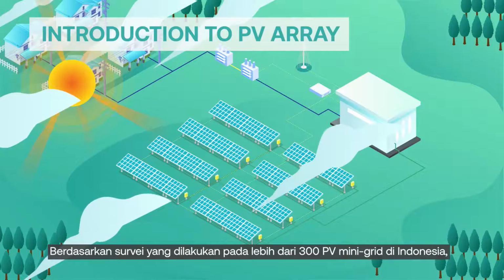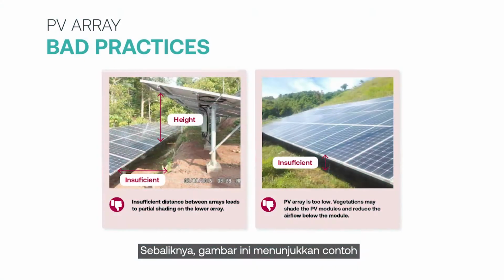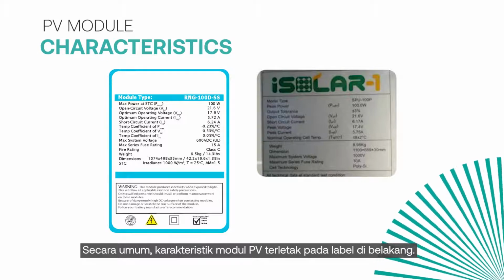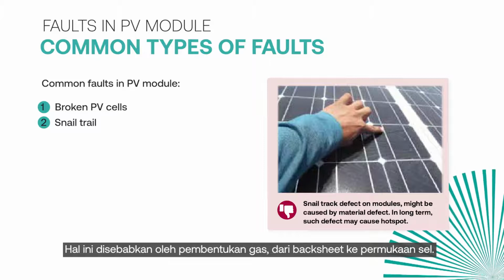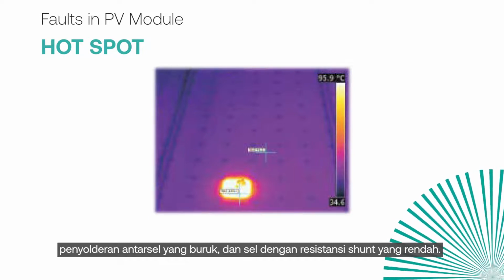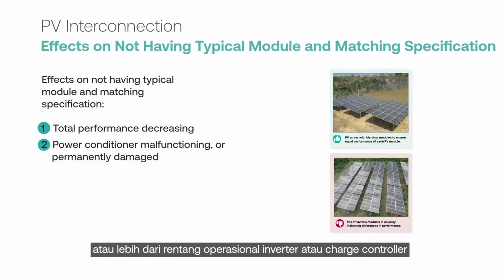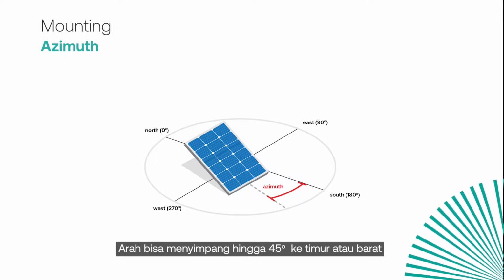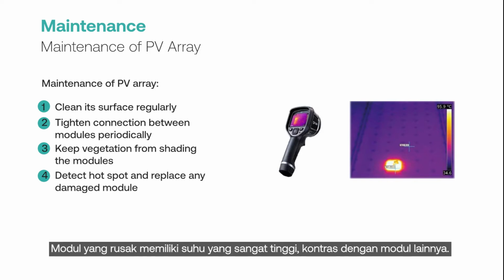Session 3 –PV Array [where sun rays turn to electrons]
PV Mini Grids Do’s and Don’ts: Session 3 –PV Array [where sun rays turn to electrons]

Before you start, please make sure that you’ve downloaded the guidebook. If you have not downloaded the guidebook, please download it from the following link.

This session is going to discuss in brief about the following sub-topics:
- Basics of PV array – what’s good and not good for them
- The PV module – labels and different parts of a module

- Interconnecting modules – installations and configurations including civil construction for supports.

This session is going to show good and not so good practices. One will learn that shading is important to avoid for example. The session will be more practical with some theoretical content on PV module and calculation for optimal setup of PV array for mini grid. This session will be very useful for operators to review their PV site whether they are following good practices or not. This session is rather long since it contains many important points that one has to consider when installing PV arrays.

For details the session is referring to chapter 2 of PV Mini Grids Do’s and Don’ts where the details are explained.

Don’t forget to give your thumbs up if you like the video or if you have comments to the content, please put your comments below.
- Session 2 – Off Grid PV Basics
- Session 3 – PV Array
- Session 4 – Combiner Box
- Session 5 – Power Electronics
- Session 6 – Battery
- Session 7 – Distribution Panel – AC and DC
- Session 8 – Lightning Protection and Grounding
- Session 9 – Monitoring System
- Session 10 – Distribution Grid
- Session 11 – Household Connection

- Session 12 – Powerhouse

Original Storyboard: Bagus Ramadhani, Atiek P. Fadhillah, Husni Mubarok, Imam Askolani, Catoer Wibowo
Voice Over: Syifa A. Iskandar
Production: PT. Awrago Reka Nusa @awrago